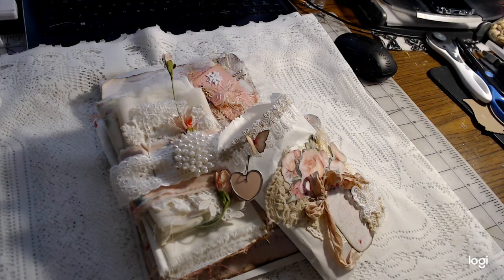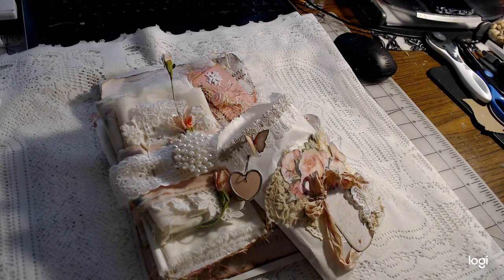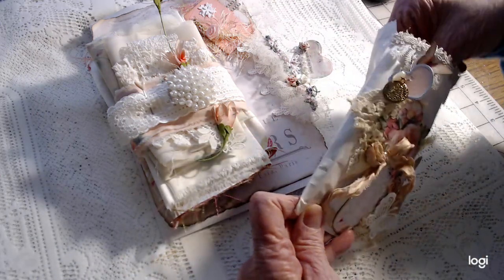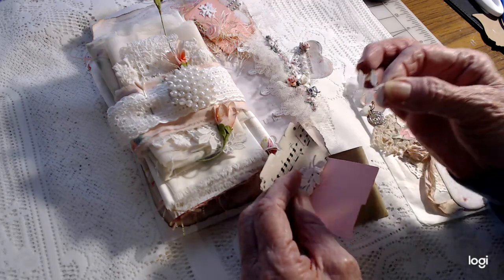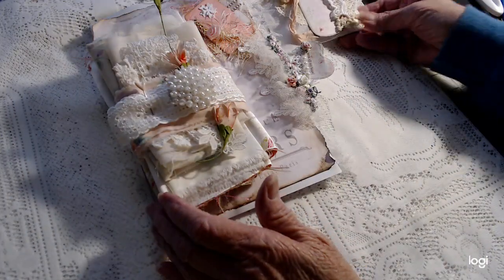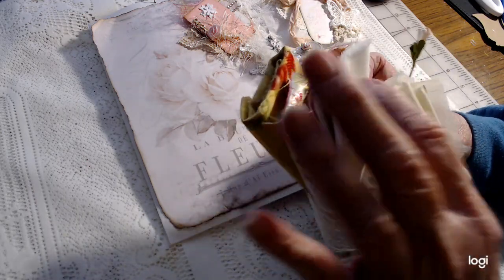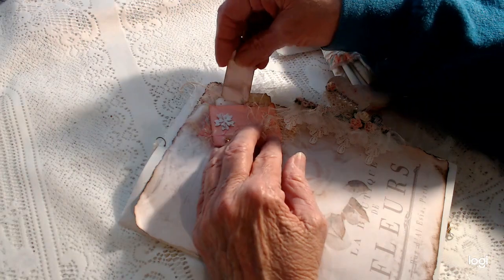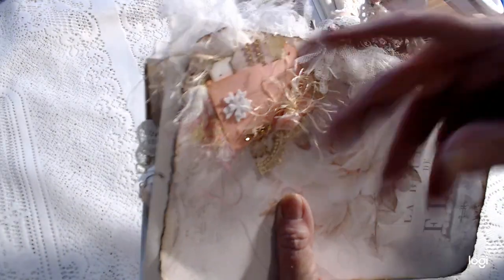300 Subbie Give Away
It's that time! I would like to say a big thank you for all of you that have helped to make my channel grow. Good luck to the winner!